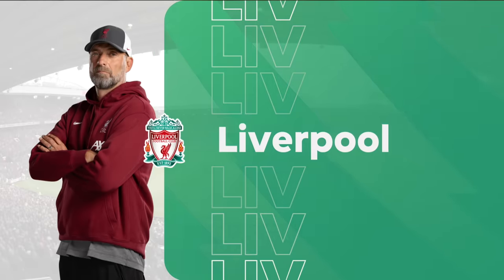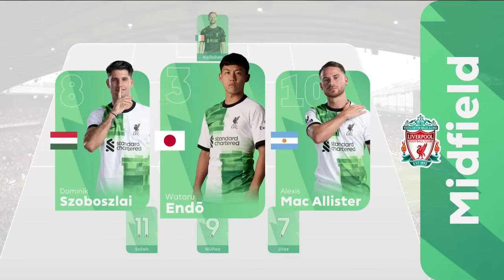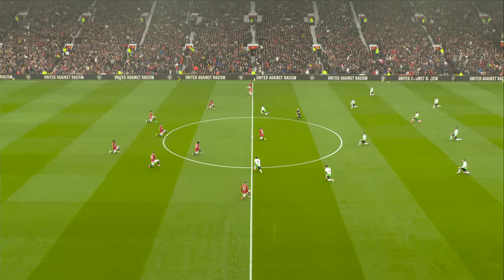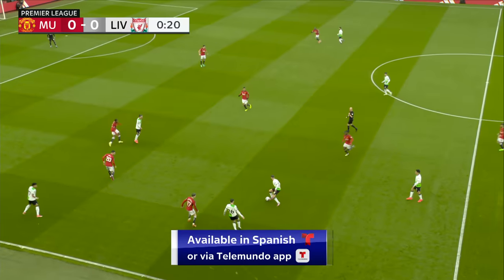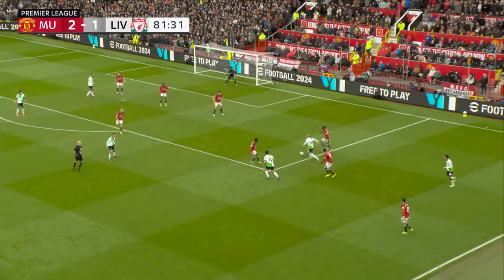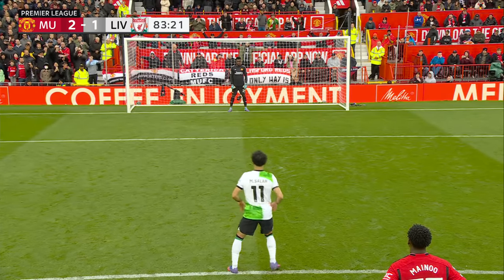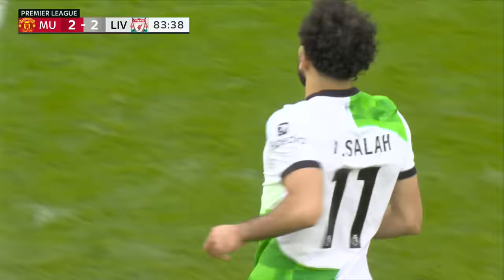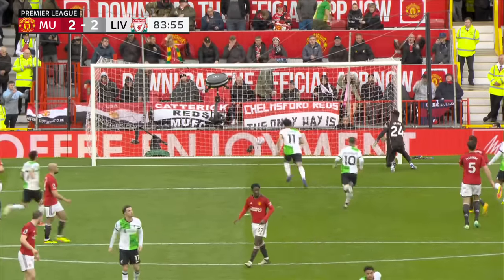Manchester United v. Liverpool | PREMIER LEAGUE HIGHLIGHTS | 4/6/2024 | NBC Sports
Liverpool's title hopes took a bit of a hit as Manchester United did enough to earn a valuable point against the Reds in an end-to-end affair at Old Trafford in Matchweek 31.

NBC Sports Group serves sports fans 24/7 with premier live events, insightful studio shows, and compelling original programming. NBC Sports is an established leader in the sports media landscape with an unparalleled collection of sports properties that include the Olympics, NFL, Premier League, Big Ten, NASCAR, PGA TOUR, the Kentucky Derby, Tour de France, French Open, IndyCar and many more.

The Premier League across NBC Sports Group launched in 2013 with their biggest and broadest programming commitment to-date in the United States. With live multi-platform coverage of all 380 games, analysis from best-in-class talent and extensive surrounding coverage all week long, NBC Sports Group has become the ultimate destination for new and existing Premier League fans.

The Premier League maintains strong and consistent reach across NBC, USA Network, CNBC, and NBC Sports Group’s live streaming products, led by the biggest stars and most prestigious teams in the world.